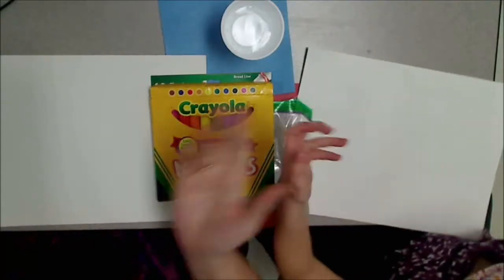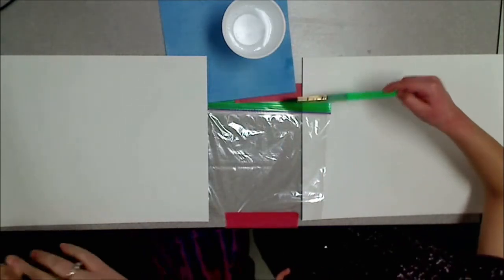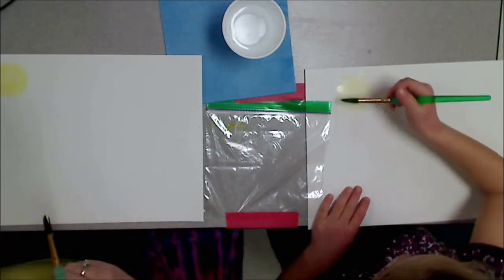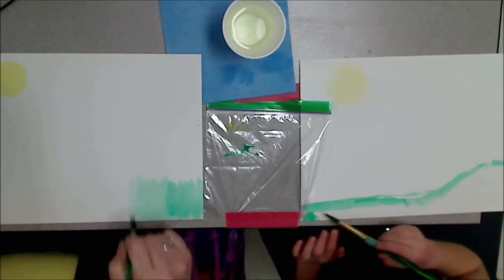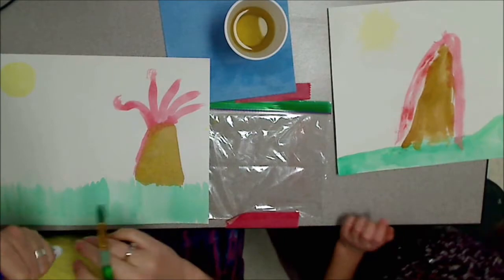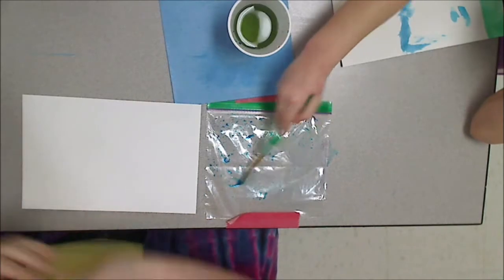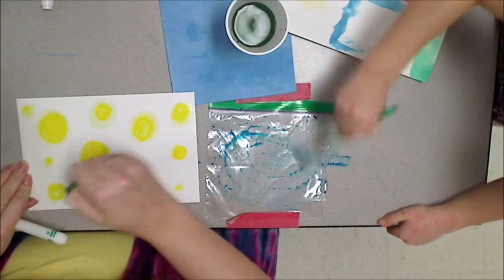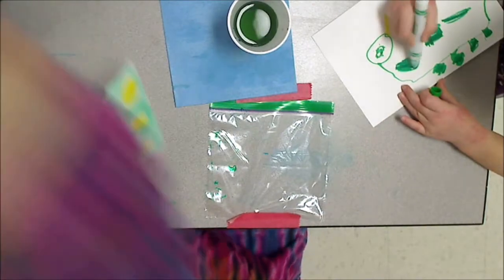Dinosaurs Background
This is video 1 of 2. Today we will make the background of the art work and a 1/2 paper with random colors. Next time we will make the Dinosaur.
Material: paint or markers, brush, plastic, water and paper towel.